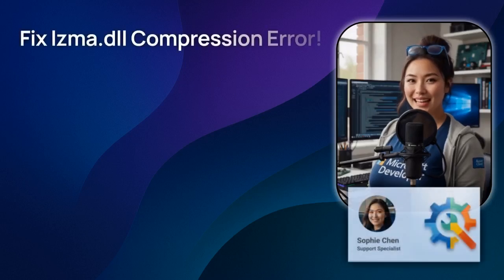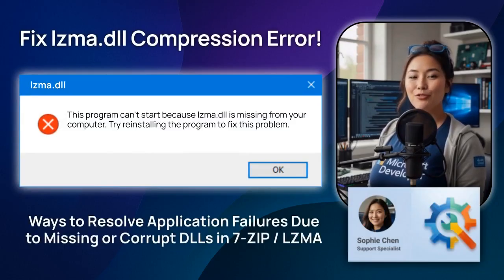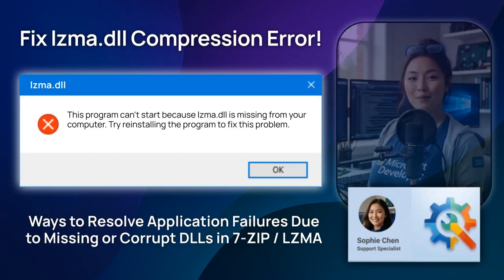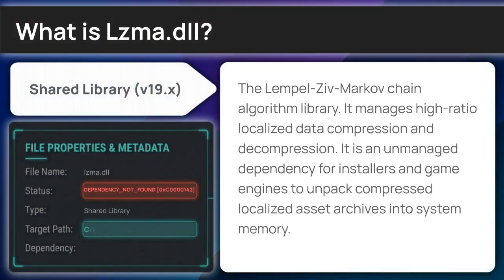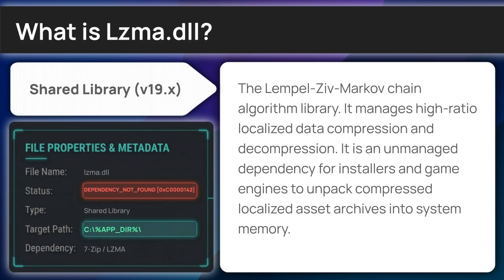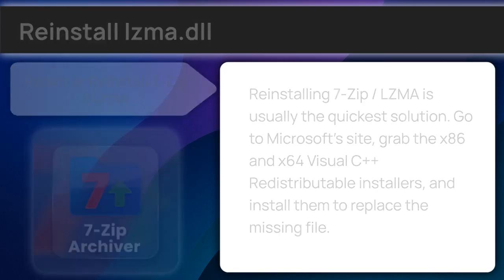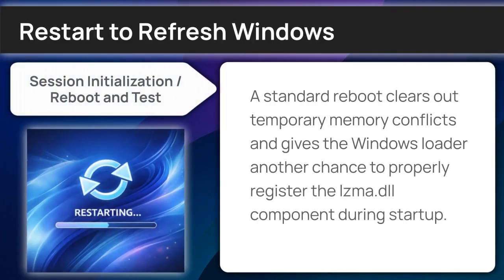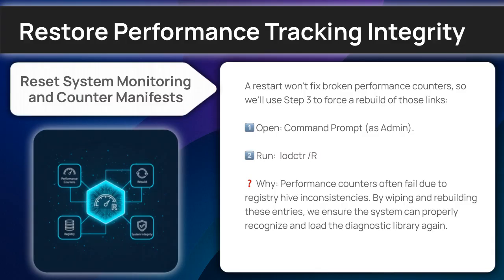Fix lzma.dll Compression Error!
Lzma.dll: Step-by-Step to Resolve Missing or Corrupt DLL Issues in 7-ZIP / LZMA. 🛠️⚙️ Further details on an optional system maintenance option can be found

Running into a 'Lzma.dll not found' error? This usually means Windows can’t locate or register a required component that 7-Zip / LZMA depends on.

What is Lzma.dll? The Lempel-Ziv-Markov chain algorithm library. It manages high-ratio localized data compression and decompression. It is an unmanaged dependency for installers and game engines to unpack compressed localized asset archives into system memory.

Lzma.dll is identified as a Software Utility Library DLL that interacts with 7-Zip / LZMA via the Shared Library interface. I’ll demonstrate typical troubleshooting procedures used for these errors.

▶ Main points discussed:

- Get facts about the lzma.dll file
- Reviewing lzma.dll requirements and compatibility

Timestamps:

00:00 - Fix lzma.dll Missing or Not Found Error (Easy Method)
00:18 - What Is lzma.dll and Why Is It Required
00:41 - How to Restore lzma.dll File on Windows PC
01:01 - Reboot Your PC to Resolve Remaining Issues
01:20 - Fix lzma.dll Error by Restoring Performance Tracking
01:57 - Avoid Harmful DLL Files When Fixing lzma.dll